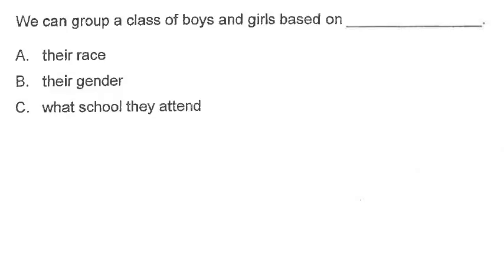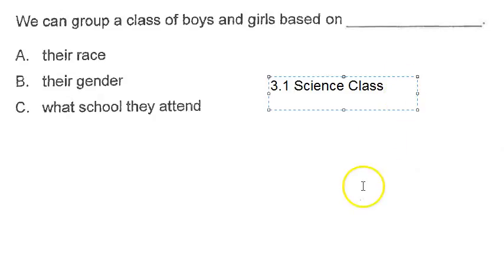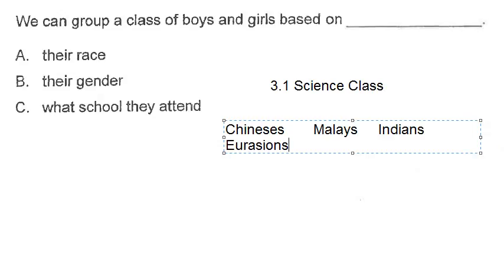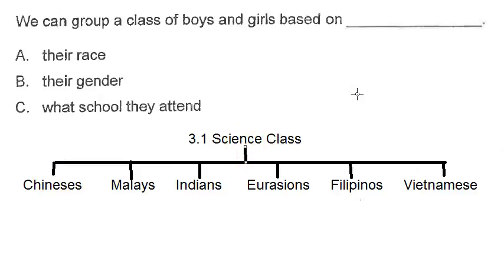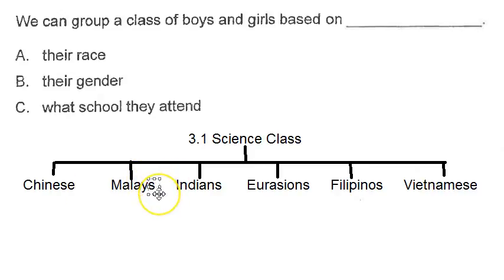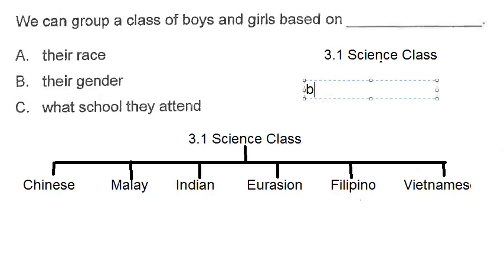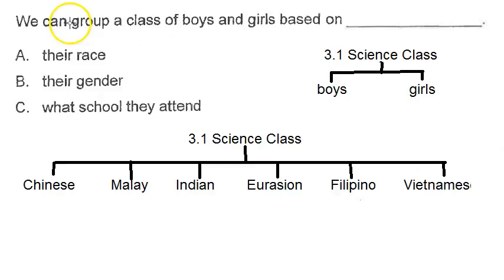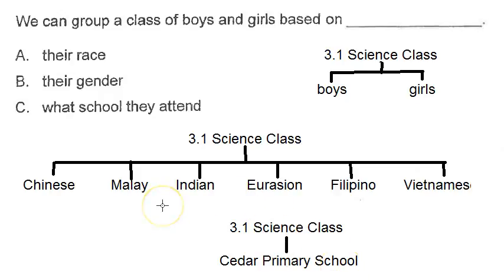Diversity - Life Science (classification)